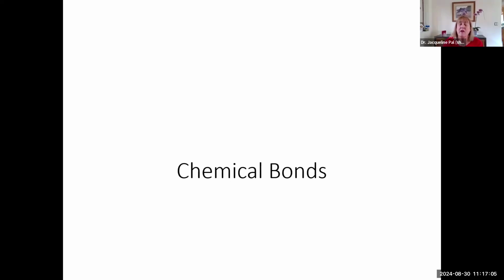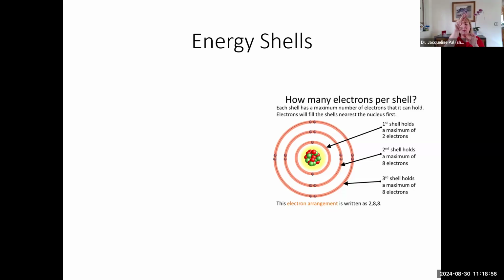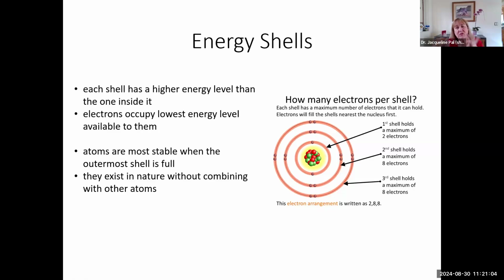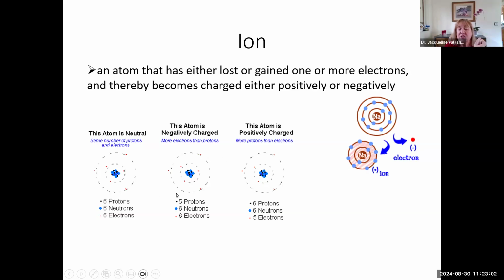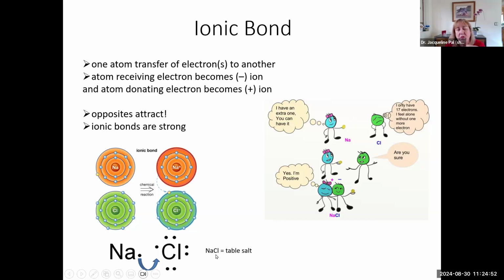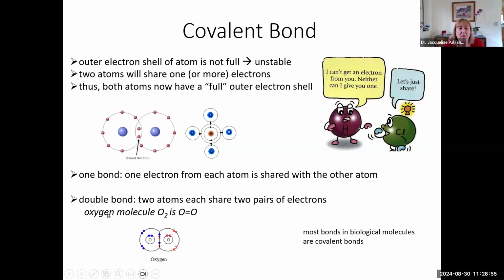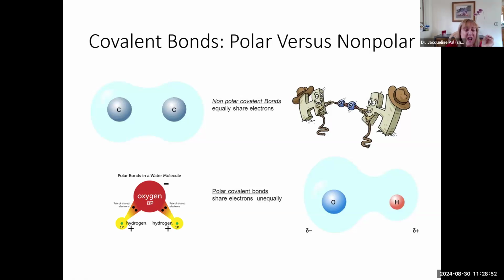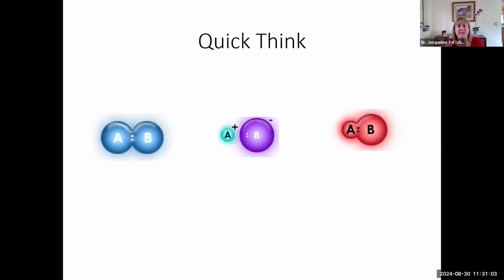hb2b chemical bonds 14.5 min